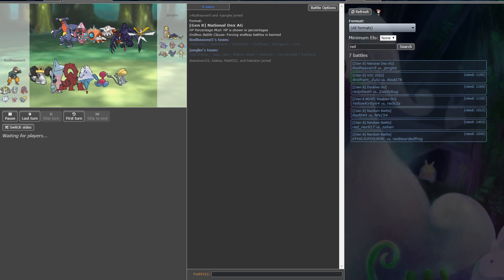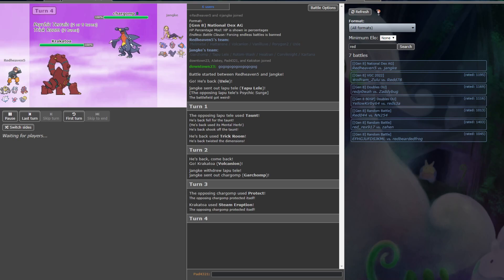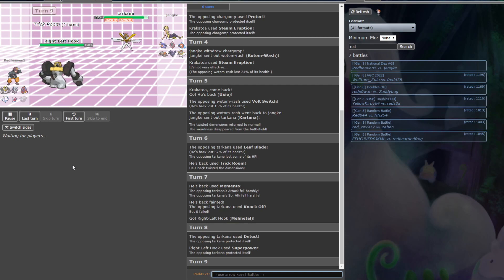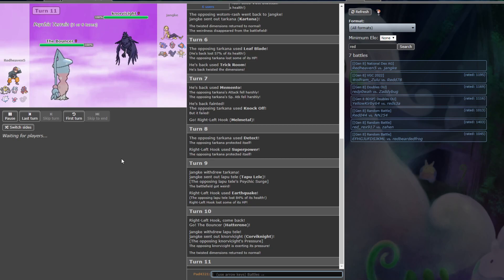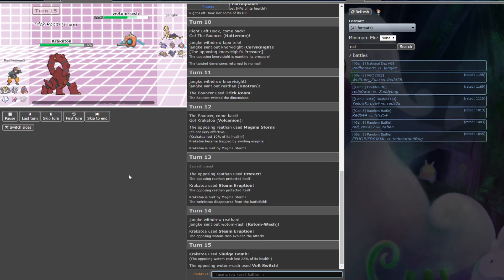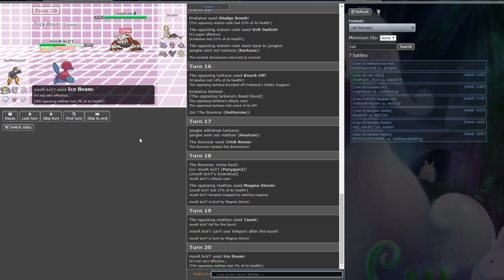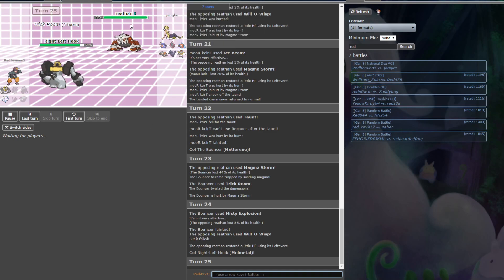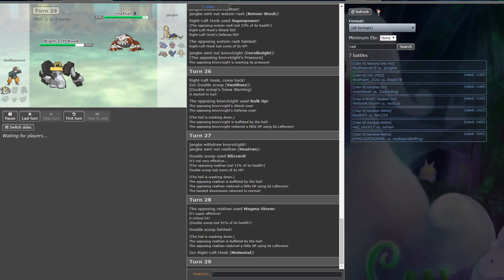IKEA Pokemon Draft League 2 Week 11 - Meriden's Massive Melmetal VS Swindon Upholds Slowpoke